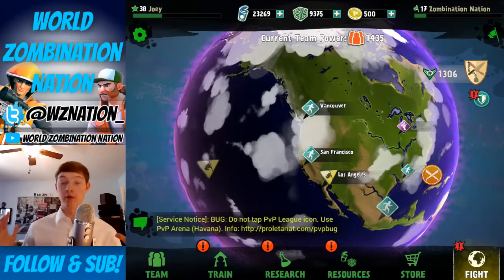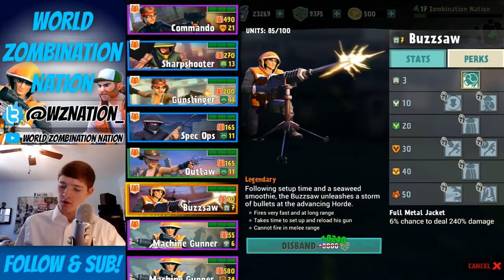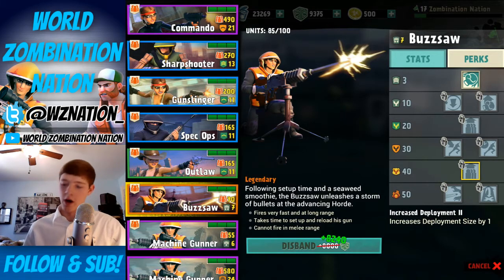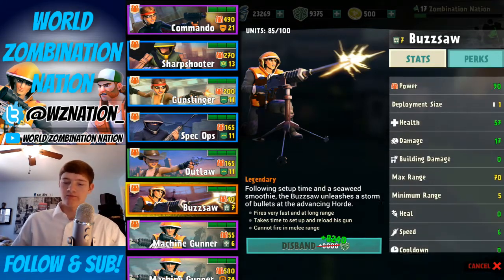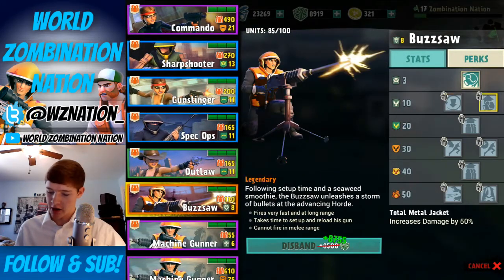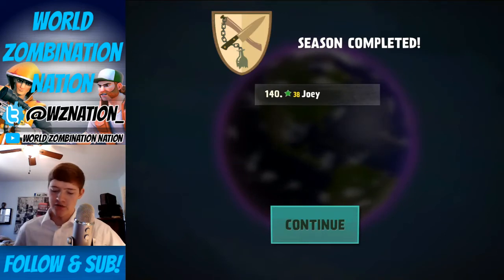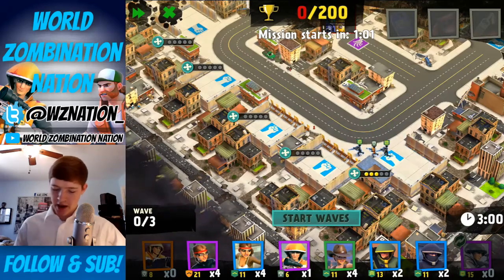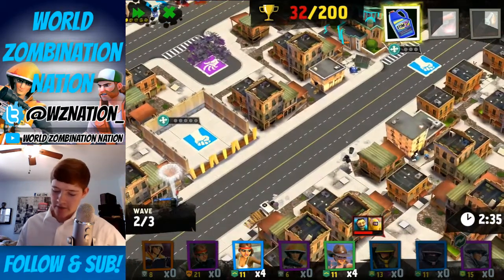World Zombination Troop Showcase: Buzzsaw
In today's World Zombination video, we analyze the Legendary Buzzsaw Survivor Unit! Check out the awesome gameplay!

Hey Guys!